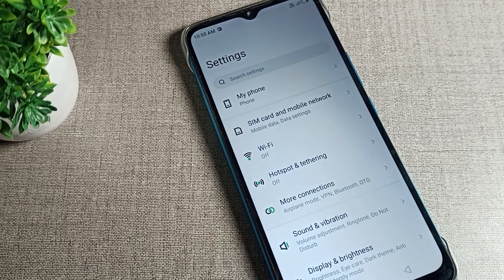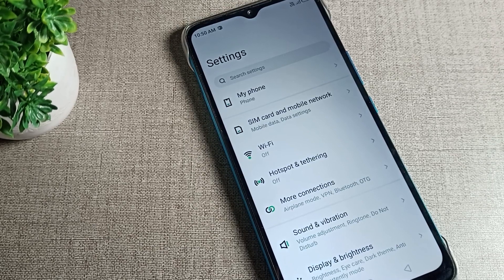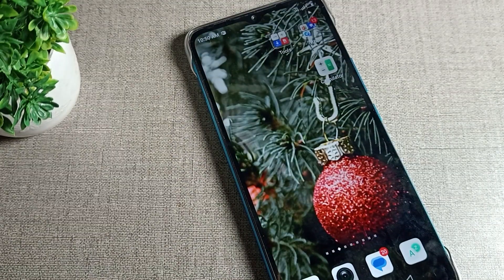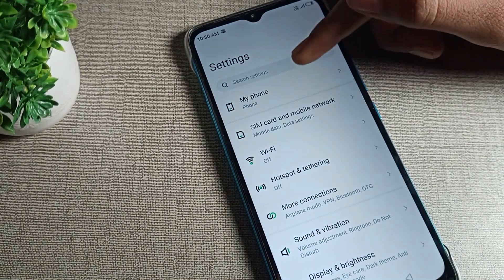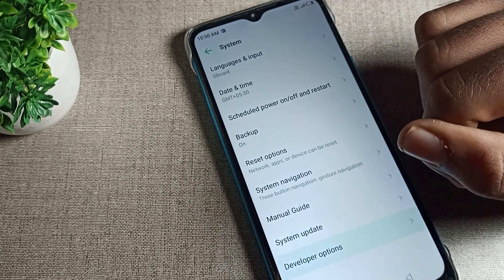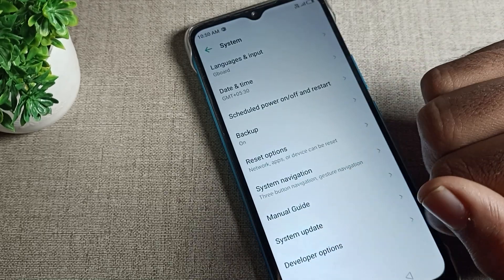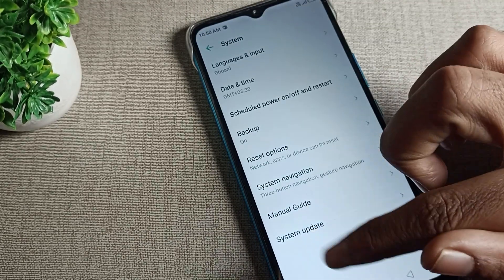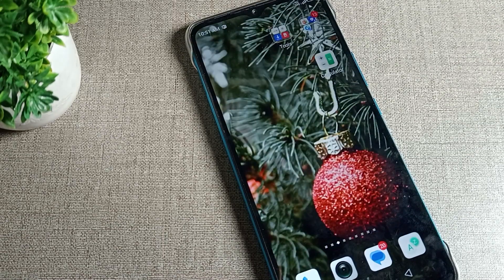infinix smart 5 off developer option, how to turn off developer option infinix smart 5 phone